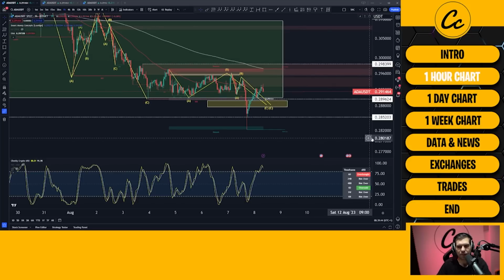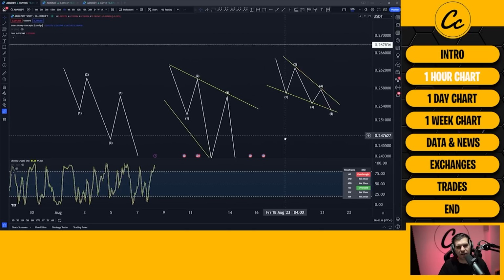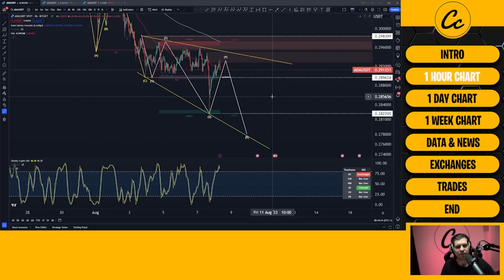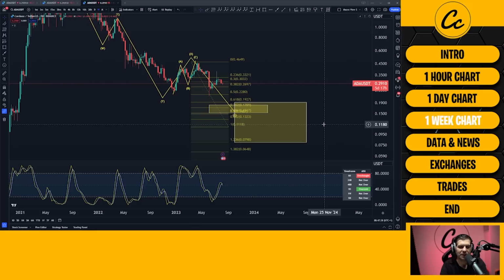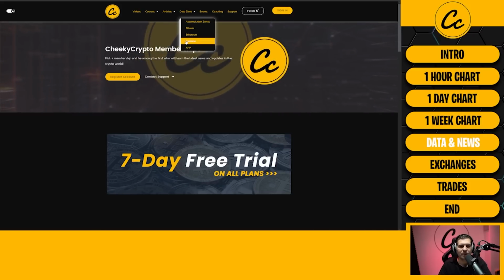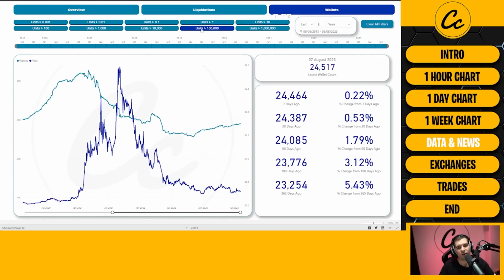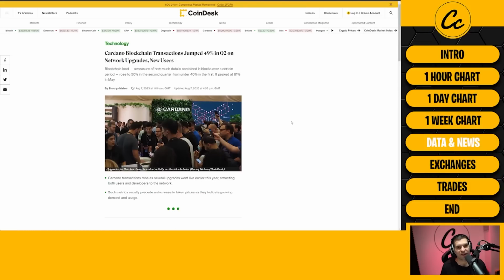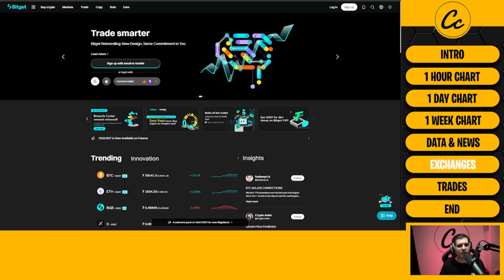Cardano ADA Video